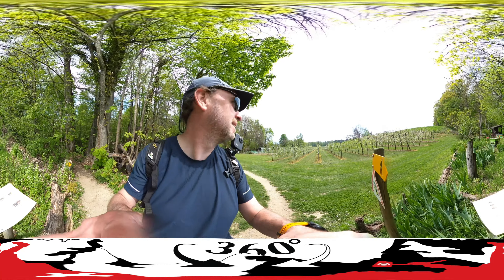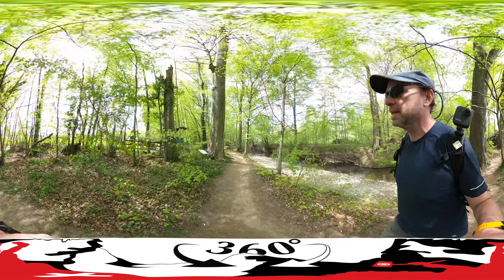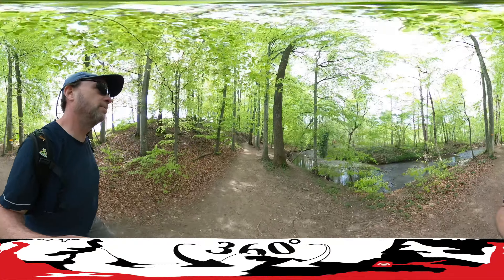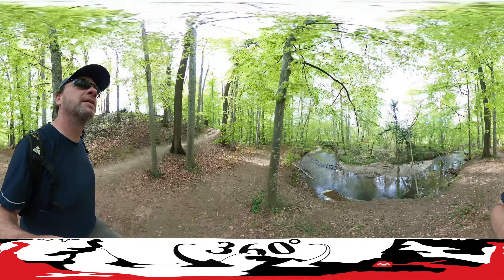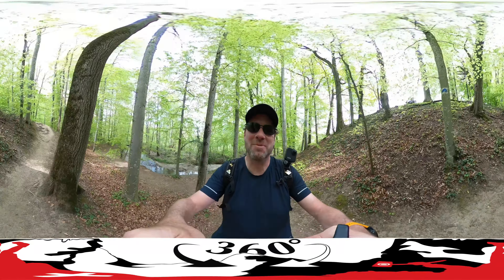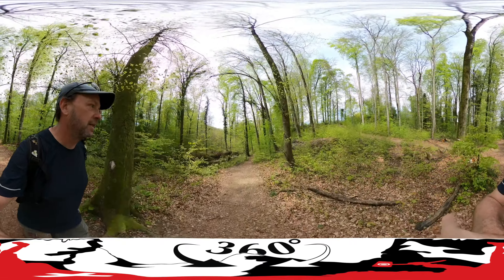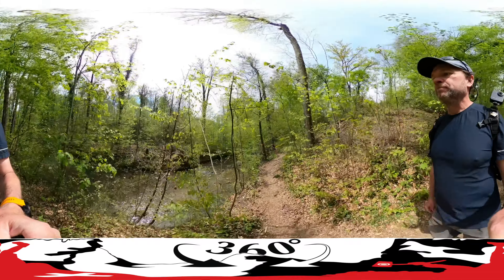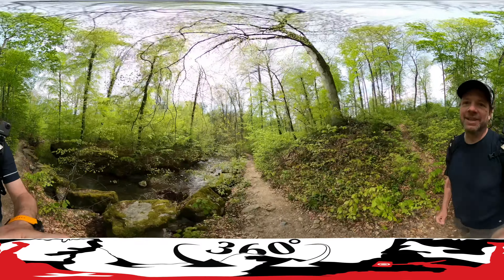Hiking the Boiron River outside Morges (360-degree, VR Video of Long Distance Hiking in Switzerland)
Swiss Alpine Panorama Trail, Segment 26, #2 - Morges to Aubonne. The trail goes inland following the Boiron River upstream. The House of the River, at the beginning of the river, seems to be a working and educational farming experience. When I came through, there were two dueling roosters crowing from different sides of the river.

Length: 12.5 miles (20 km);
Hiking time: 5 h;
Ascent: 1,250 ft (380 m);
Descent: 800 ft (240 m);
Fitness Level: Medium.

Find the best VR experiences by searching for Swiss Cheese Trails on Pico VR and Oculus TV.

You can find more 4K, 360-degree videos of me with my son, Ryan, in the USA at @Hike360